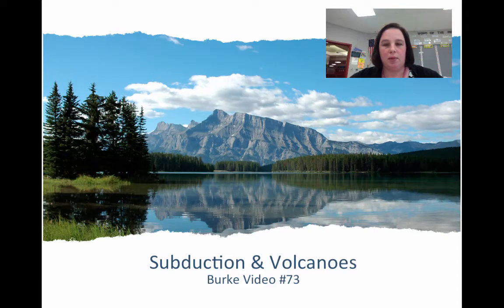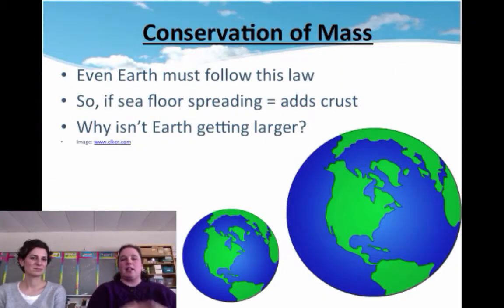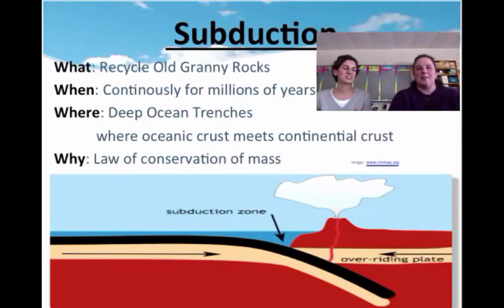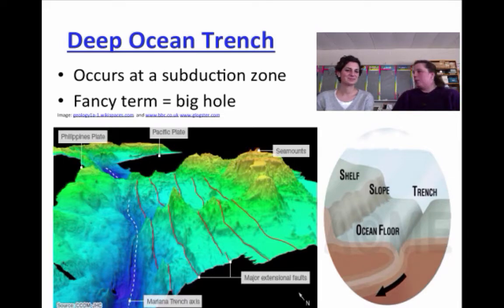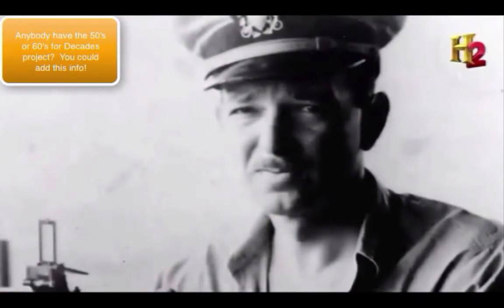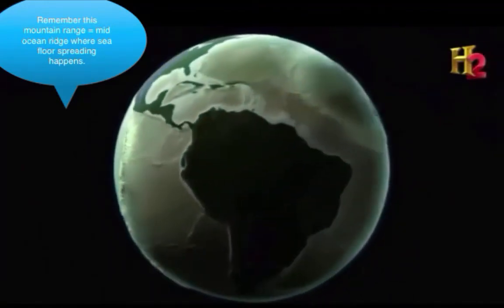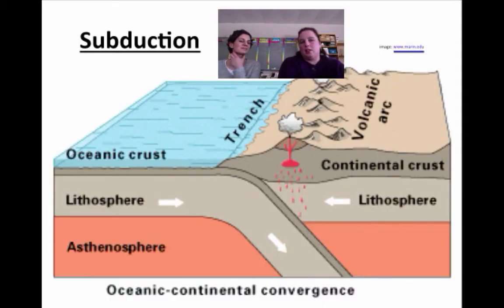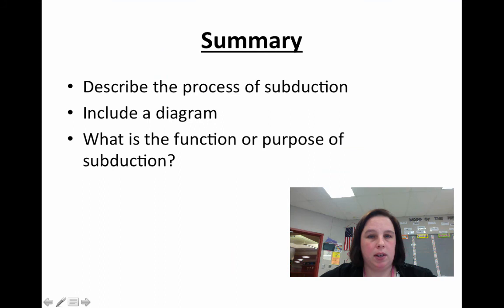Video #73 Subduction part 1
Subduction